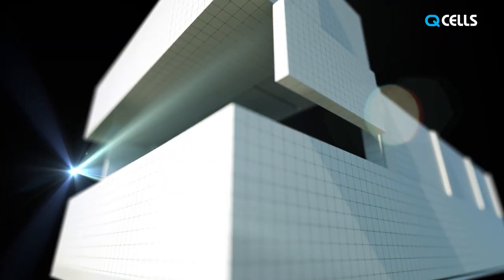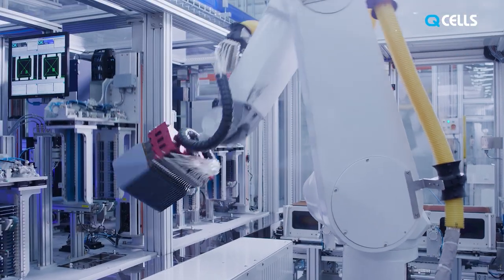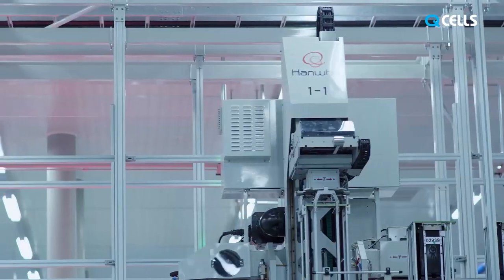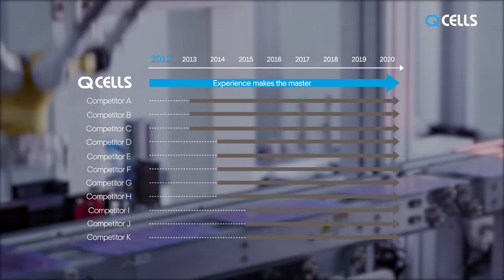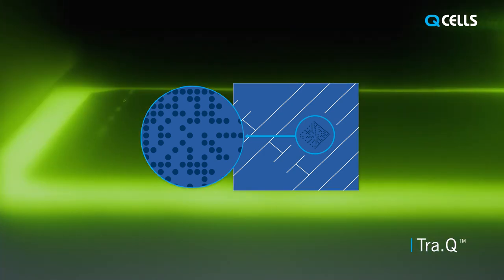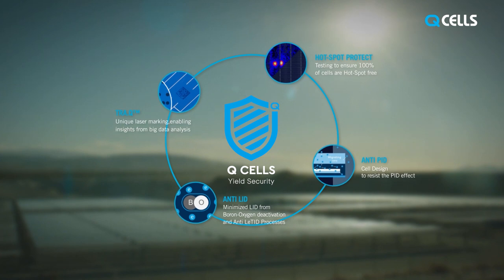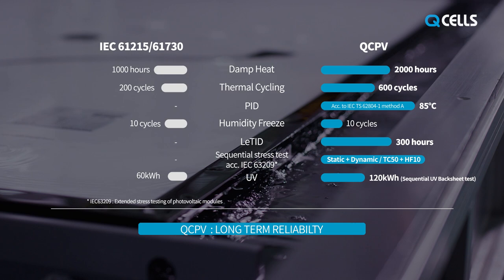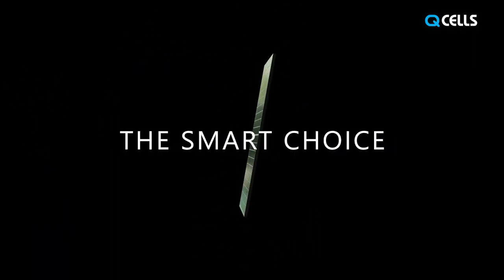Q CELLS Jincheon Factory Video 2021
Q CELLS is one of the world's largest and most recognised photovoltaic manufactureres for its high-performance, high-quality solar cells and modules. It is headquartered in Seoul, South Korea (Global Executive HQ) and Thalheim, Germany (Technology & Innovation HQ) with its diverse international manufacturing facilities in the U.S., Malaysia, China, and South Korea. Q CELLS offers the full spectrum of photovoltaic products, applications and solutions, from cells and modules to kits to systems to large-scale solar power plants. Through its growing global business network spanning Europe, North America, Asia, South America, Africa and the Middle East, Q CELLS provides excellent services and long-term partnerships to its customers in the utility, commercial, governmental and residential markets.